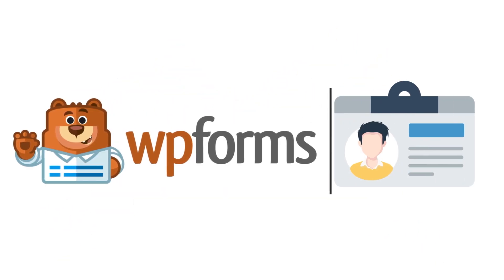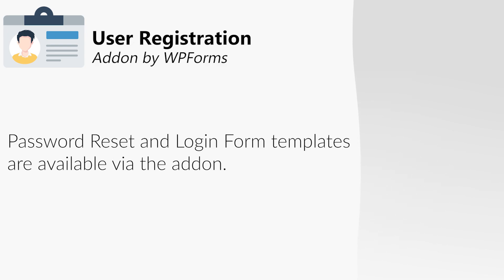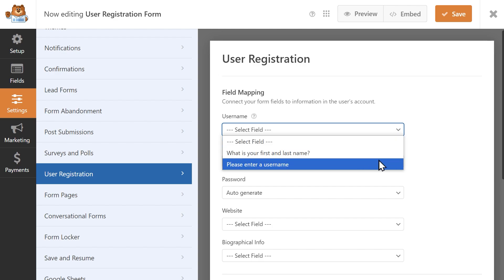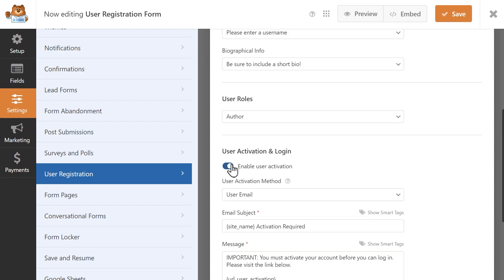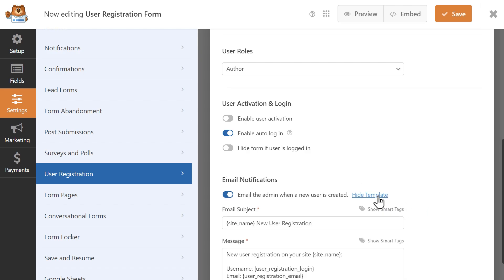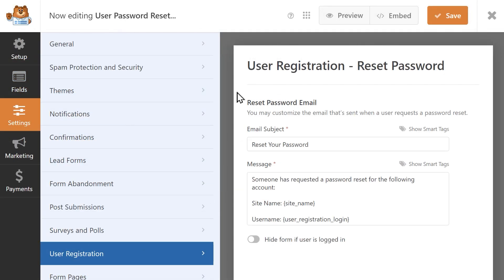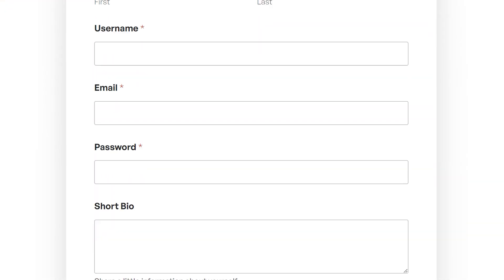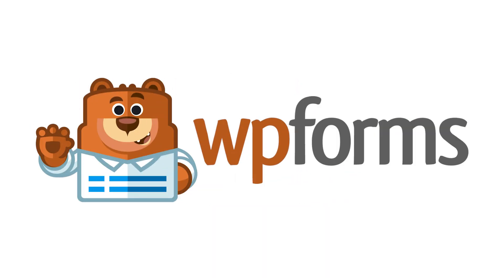User Registration Addon by WPForms **2024 Version**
Unlock the power of custom user registration with WPForms! Explores real-world scenarios where creating tailored sign-up forms can grow your audience, improve user experience, and save you time. Perfect for businesses, educators, and community managers looking to level up their WordPress sites.